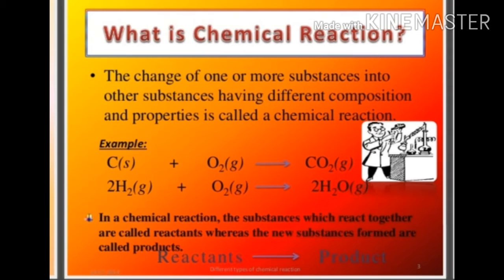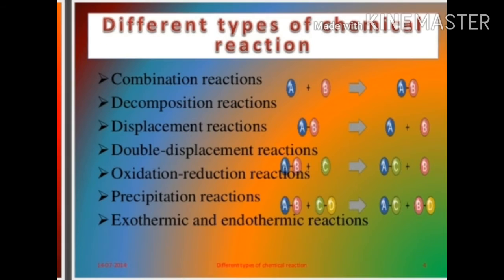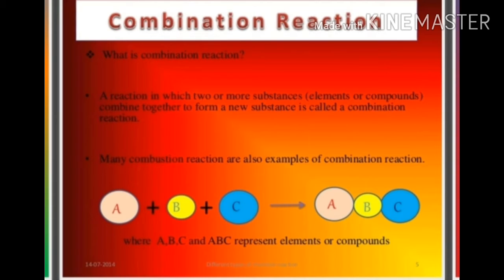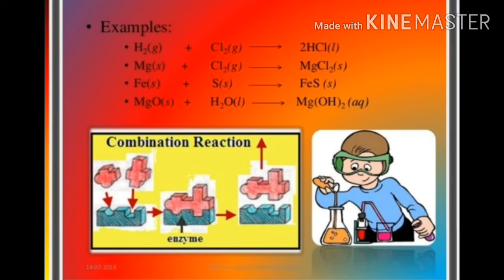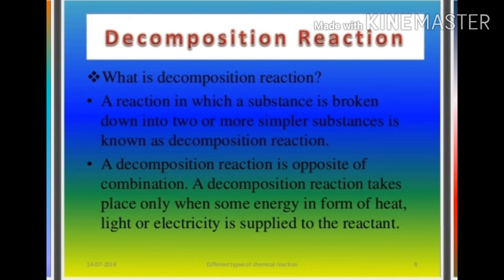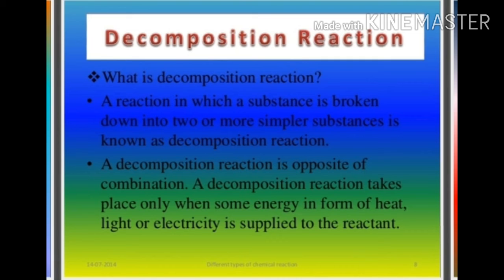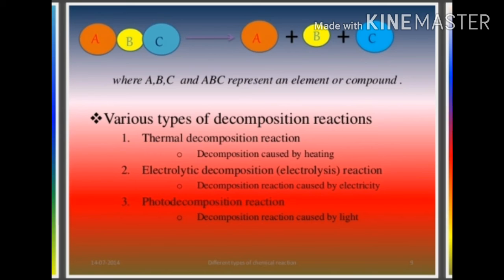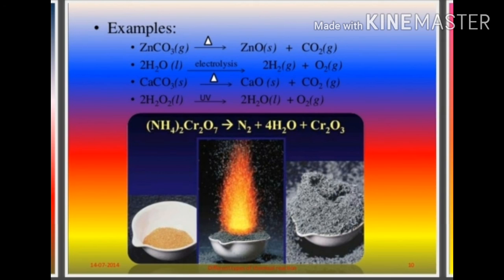Types of Reactions (1) ch-6 Class 7th